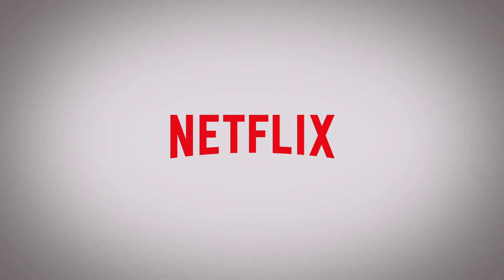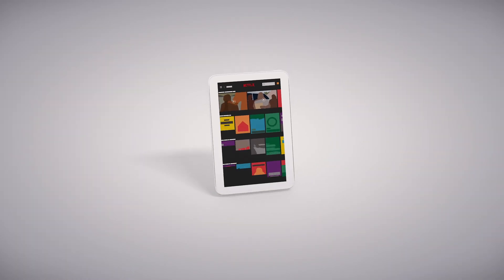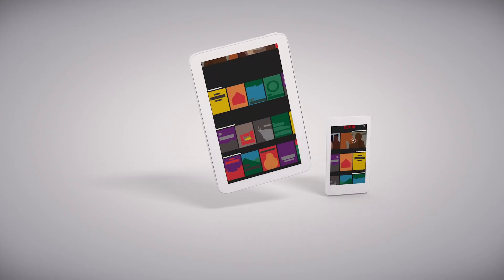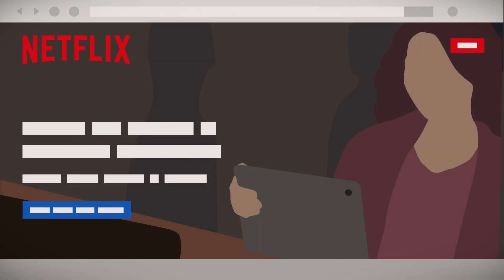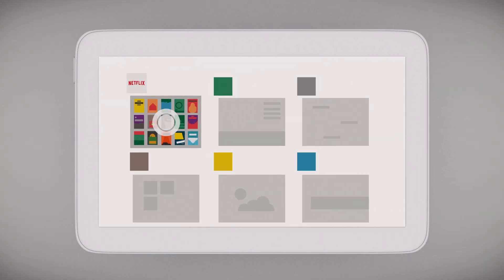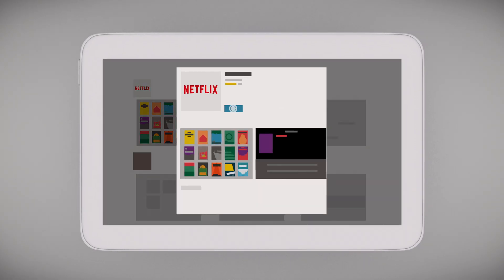Netflix - How To Watch Netflix on your Mobile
Couldn't quite squeeze in that last five minutes of House of Cards at home? Pick up right where you left off with a tablet or smart phone and the Netflix app. With Netflix, it's easy to watch on-the-go.